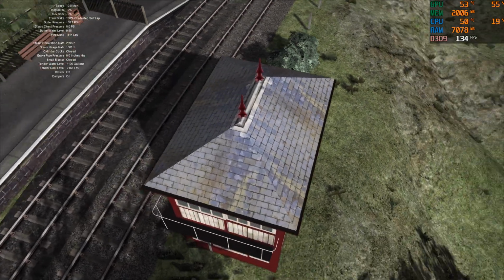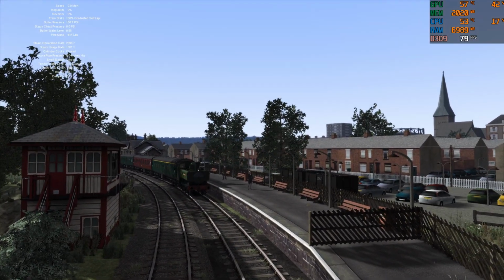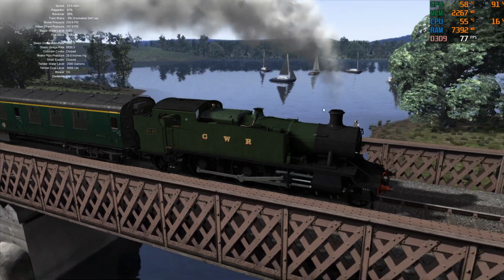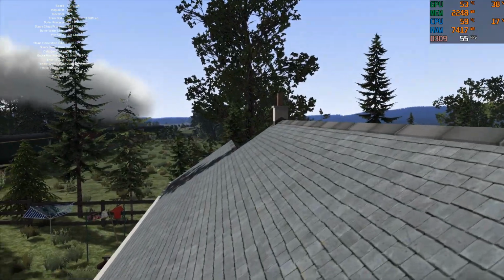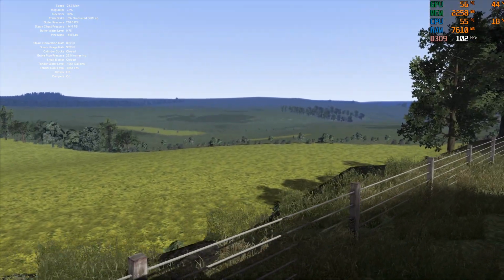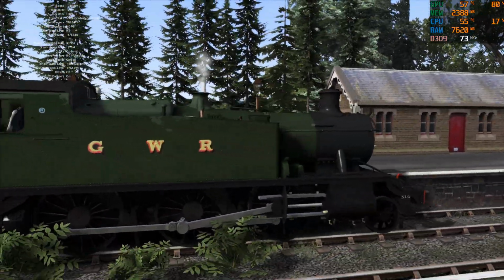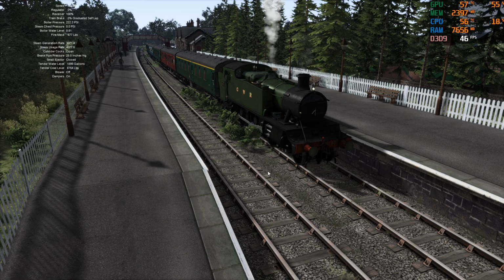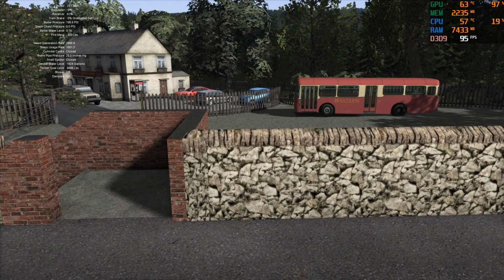NKP2014 Drives: Sunbury Dales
Finally!

This is the current progress on my Sunbury Dales route as it currently stands. Much more still to do on it, but its getting there.

There are three easter eggs to find in this video. Two bronze age structures, and a strange dog.